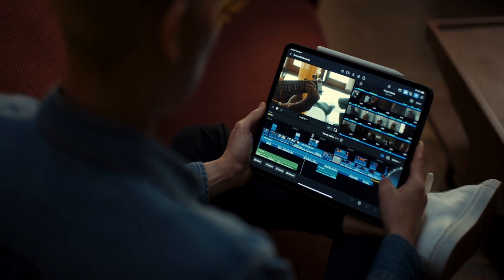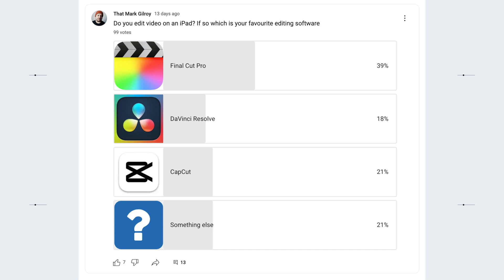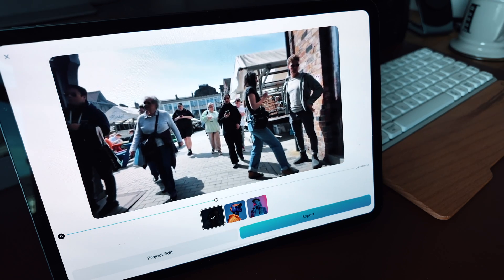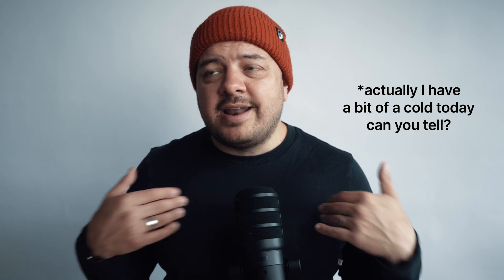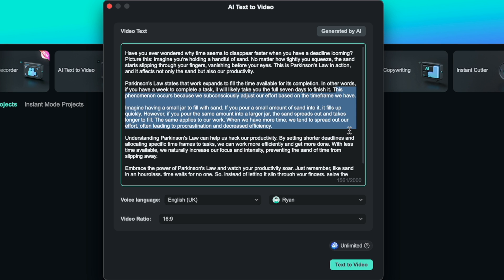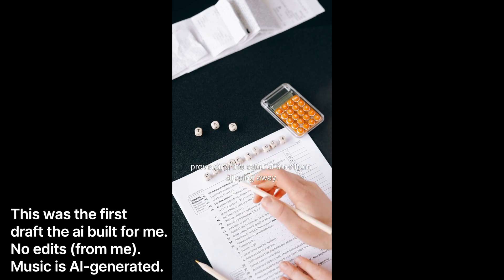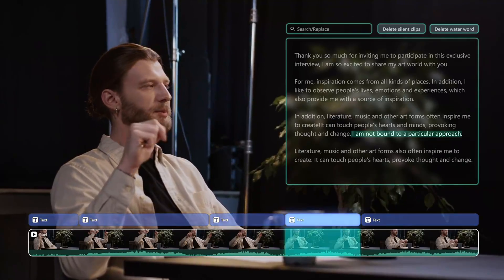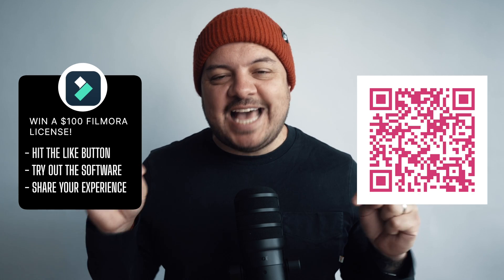This editing tool saved me 100+ hours | Filmora AI video editor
Are you spending ages in your edit or just starting out with content creation? In this video I show how I use a new AI-powered editing tool to MASSIVELY cut-down my editing time, create content without ever appearing on camera, and editing a video using a transcript.

Don't forget to add your experience as a comment to this video for a chance to win one of 3 x $100 licenses to use Filmora! I'll announce the winners on my community wall in a month.

⌚️TIMESTAMPS

0:00 : Intro
1:25 : A zero-edit video
2:44 : Something from nothing
5:07 : Edit by text
6:13 : $100 license giveaway

📨 MONTHLY NEWSLETTER

🖥 SETUP